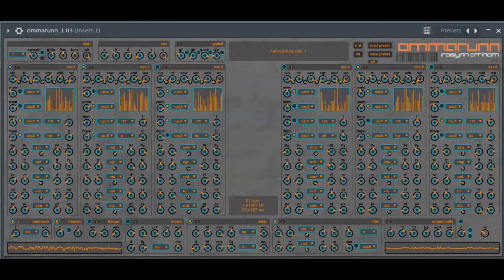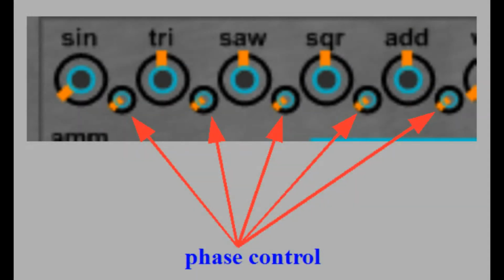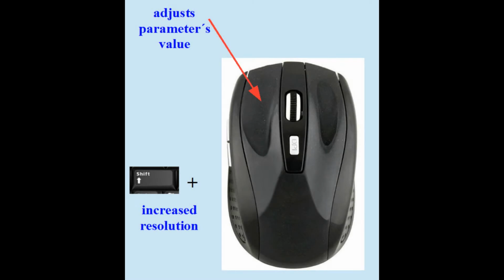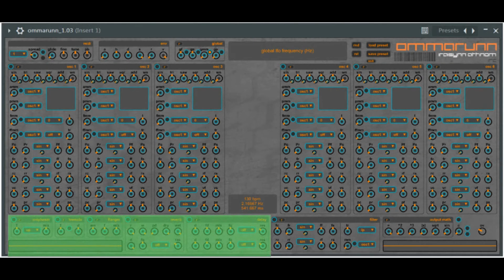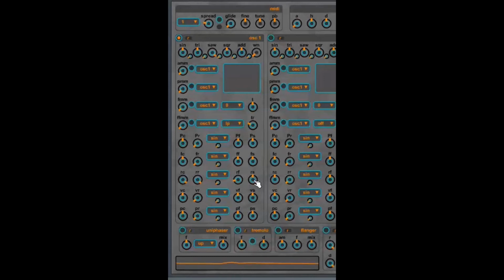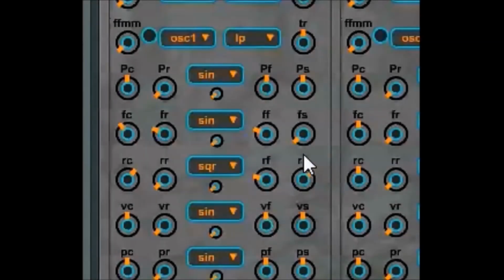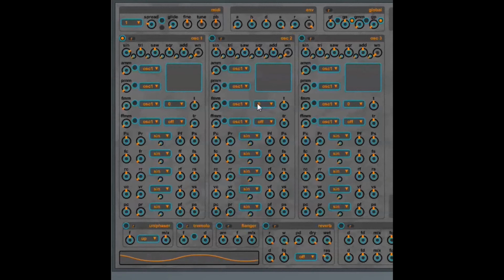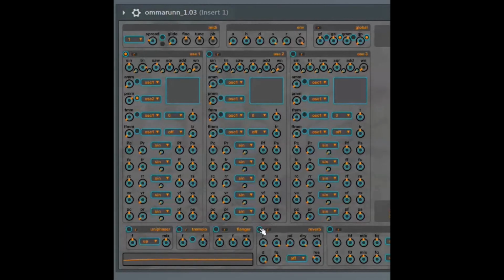Ommarunn Tutorial 1 Overview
This first tutorial gives you an overview about the uncommon but powerful softsynth Ommarunn and the underlaying system of its functionality.

and my forum, the "deep-sound divers´coffeehouse.

And here is the timeline of the video:
00:00     Introduction
00:53     Initial Status, Waveforms and Generators I
02:04     Phase and Phase Cancellation
04:43     Waveforms II
08:30     Control Functions
10:02     Global Structure
11:27     Reset and Initialise
13:38     Parameters and the Structure of the Modulators
14:08     Designing Our First Own Sound
22:57     Tune, FM, PM, AM
27:30     Reset and Random
29:38     Some Words at the End